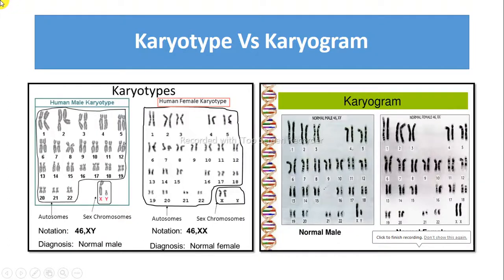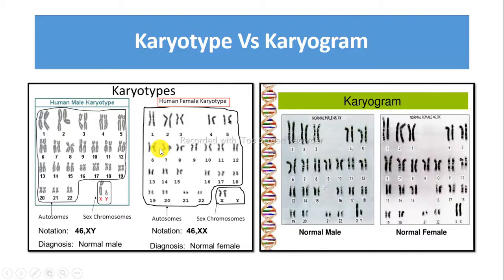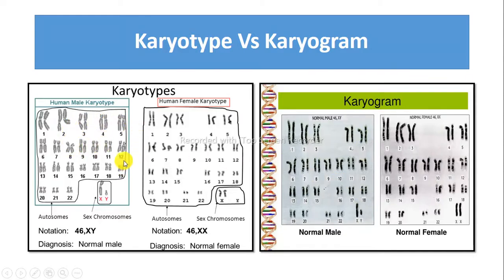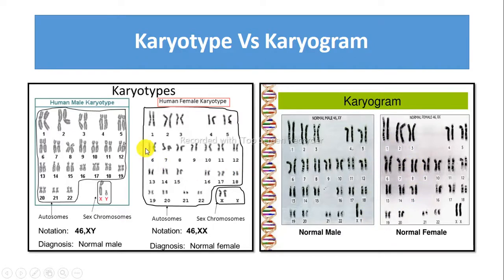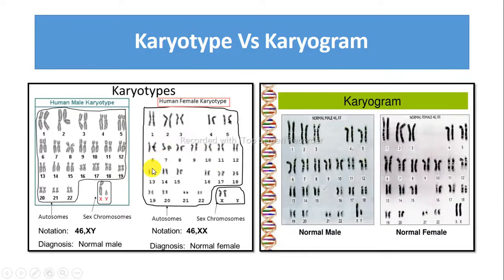Karyotype Vs Karyogram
Chromosomes and Karyotypes